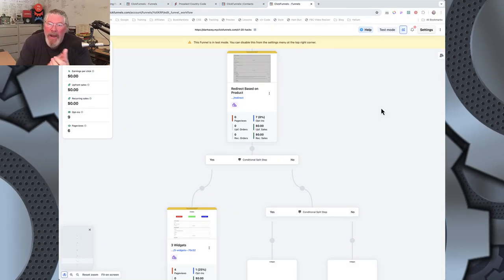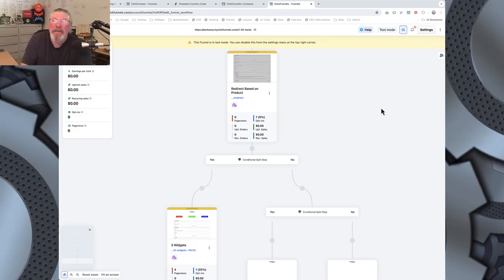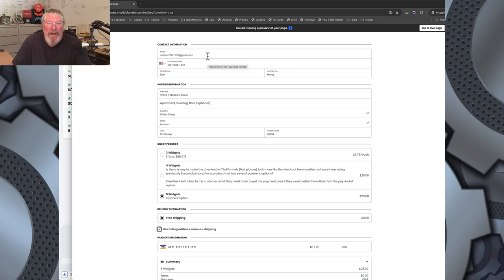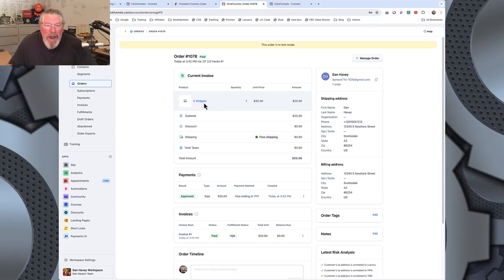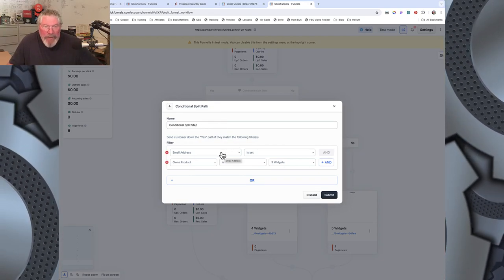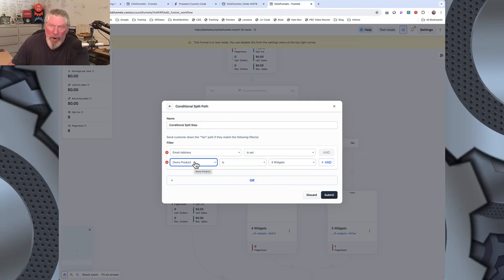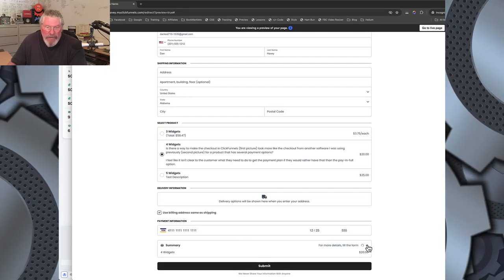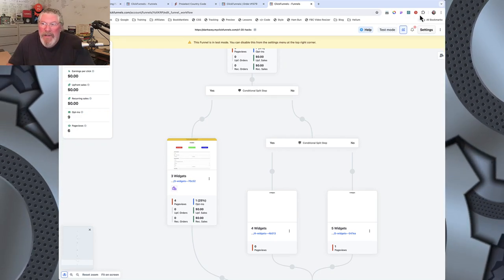Ultimate Guide to Redirect Customers Based on Product Purchases In ClickFunnels!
If interested in Securing a Consistent Stream of Recurring Monthly Income, check out the One Funnel Away Challenge here…

For More Training on ClickFunnels, Membership Sites, Courses and Product Creation - Go

Hey everyone, Dan Havey here with CF Ninja Hacks. Today, I'm diving into a really cool technique that I've been testing out, and it's all about redirecting customers based on the products they purchase. So, imagine this scenario: you've got different widgets for sale—three widgets, four widgets, and five widgets—and you want each customer who buys one of these to go to a specific page afterwards, like a thank you page or an upsell offer. Sounds neat, right?

Now, I got wind of this strategy from John Felty over at ClickFunnels, where they've been using it on Russell Brunson's stuff with some solid results. But before I dive into how to set this up, let me drop a couple of big caveats that I've learned the hard way. When you're testing something like this, especially with the checkout process, you've got to act like a first-time customer every single time. Trust me, if you try to cut corners here, you're gonna end up frustrated—I've been there, banging my head against the wall trying to figure out why things aren't working.

So, let's walk through how this works practically. You set up what's called a conditional split test. For example, if someone buys three widgets, you send them to one page. If they buy four widgets, another page. And if it's five widgets, a different page altogether. It's like setting up a traffic cop for your customers based on what they buy.

The trick here is not just setting up these rules but doing it in a way that actually works flawlessly. It's a bit technical, but basically, this ensures the system knows exactly what the customer bought before making a decision.

Now, in my testing, I've found that using "owns product" instead of "purchased product" in the conditions works best. It's one of those little quirks that makes a big difference in whether your redirects actually work correctly or not.

Let me emphasize again: meticulous testing is key here. Start fresh with each test, use unique details, and always double-check your setup. It might seem like extra work, but trust me, it saves you from redoing everything later.

So, there you have it—a simple yet powerful way to tailor your customer's journey based on what they purchase. It's a game-changer for personalizing your funnel and maximizing your sales opportunities. If you're into optimizing your sales process like I am, give this a shot and let me know how it works for you. And if you have any questions, drop them in the comments below—I'm here to help.